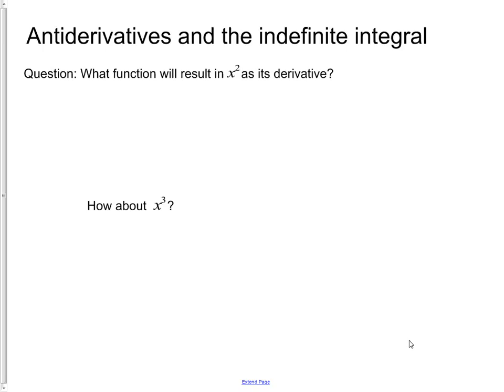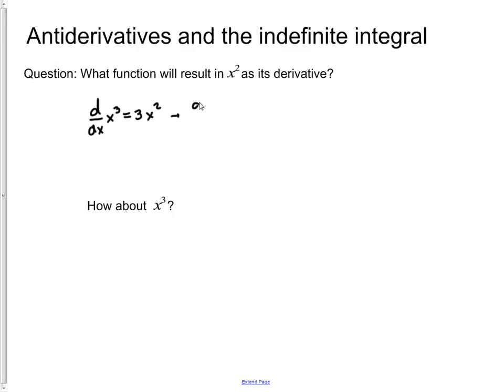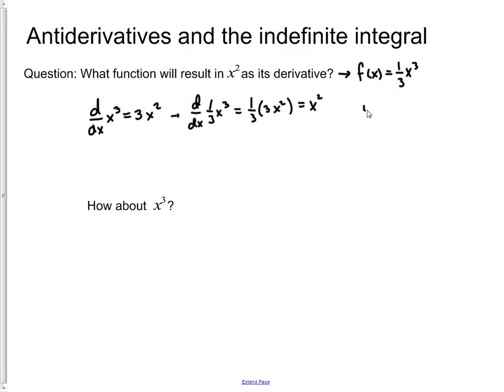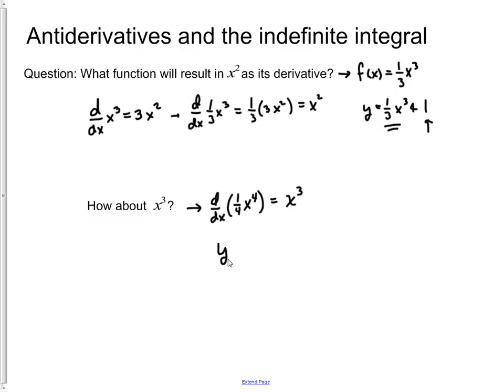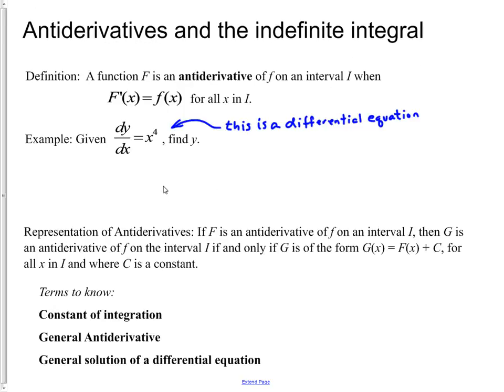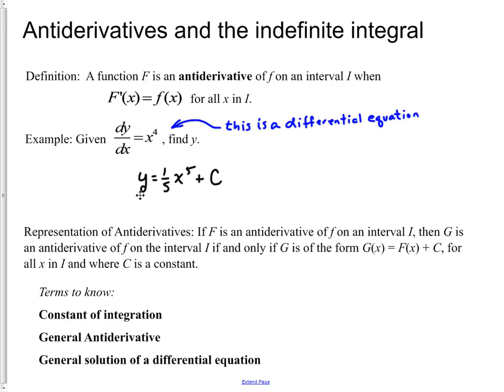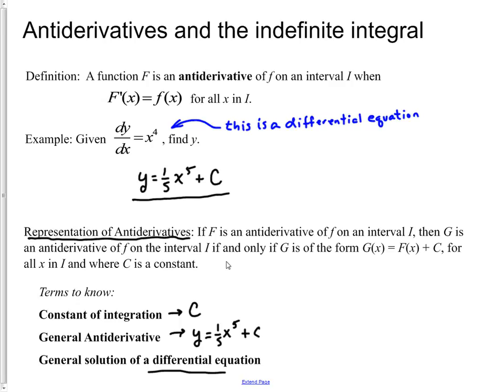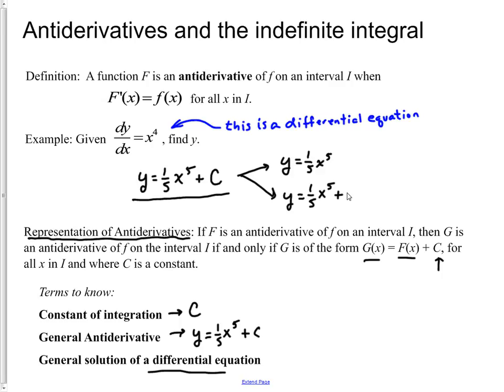5 1 Antiderivatives A